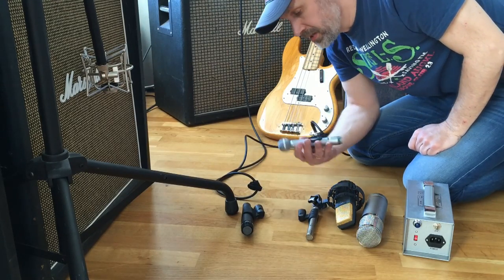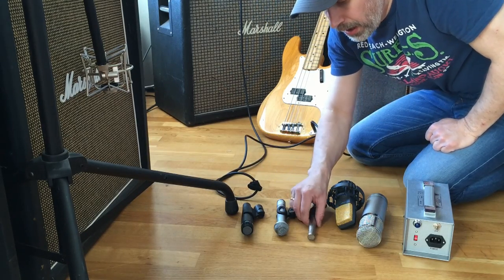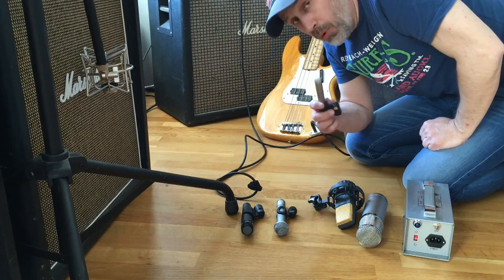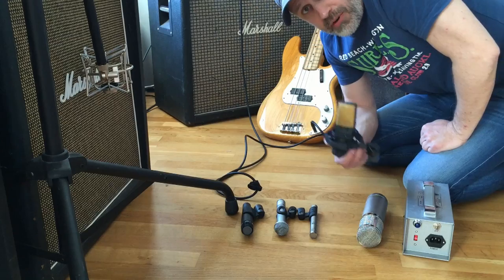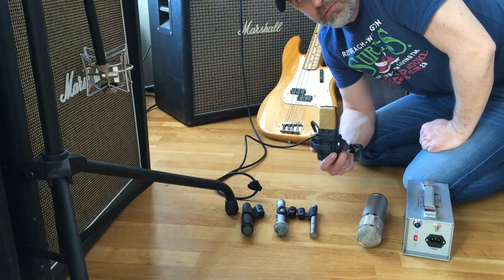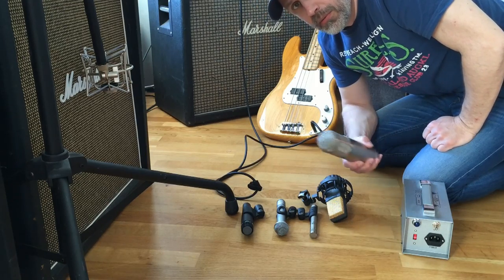5 Microphone Types to Record Electric Guitar - Comparison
Same setup for all mics. Gibson Les Paul R9, 1977 Marshall JMP 2204+Weber Mass 100 attenuator set at bedroom volume level, 1970 Marshall 2X12 model 1972, with G12M Greenbacks T1511(miked)+T1221. Mics placed dead center at the grill. An additional room mic (M160, barely audible) adds some sense of room. The microphones are:

Large Tube Condenser: Peluso 2247LE
Large Condenser: AKG C414B-XLII
Small Condenser: AKG C451E
Ribbon: BeyerDynamic M160 (M200)
Dynamic: Shure SM57

Amp settings: Preamp: nine o clock, Master: three o clock, maximum mid, treble, bass: eleven o clock, prescense: one o clock.